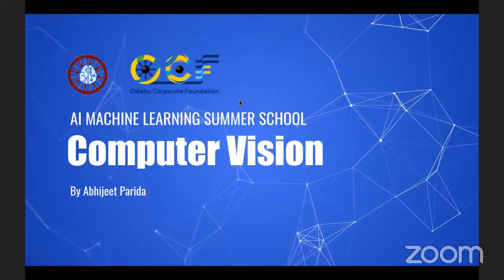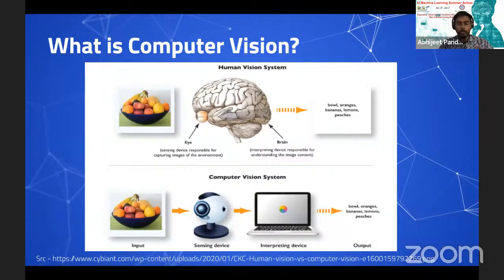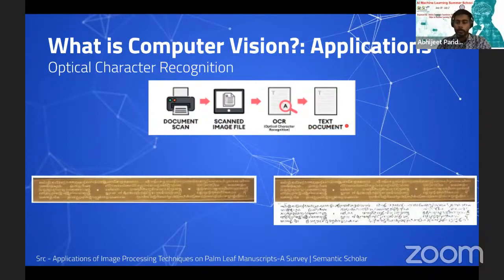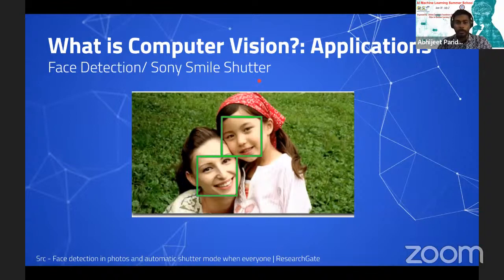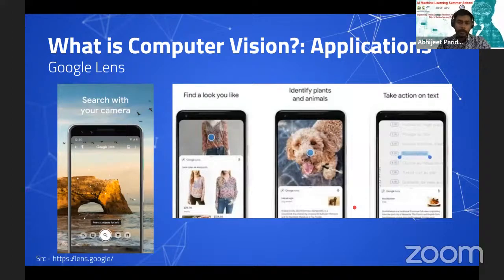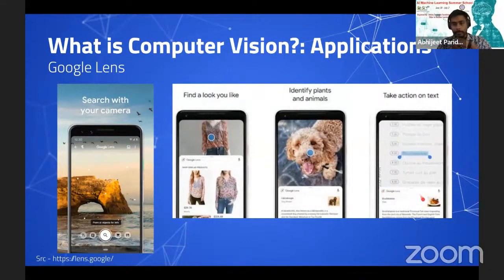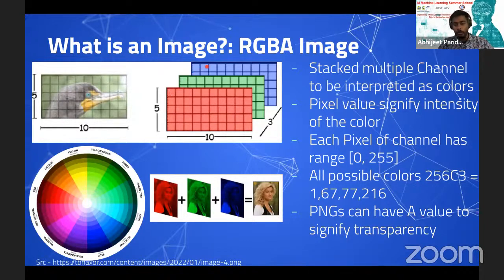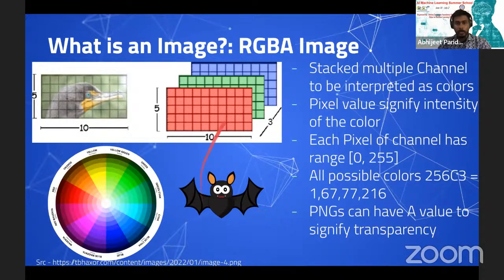OdishaMLSchool22: Computer Vision Day2Session1